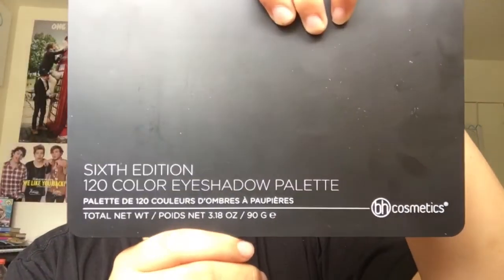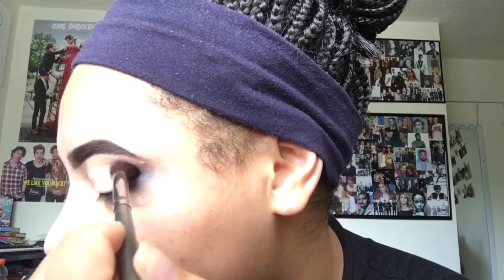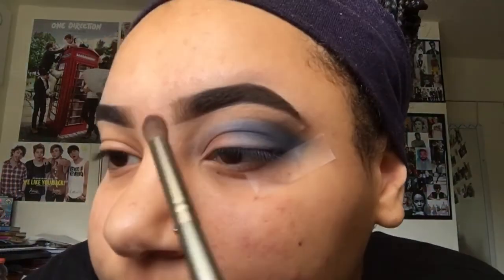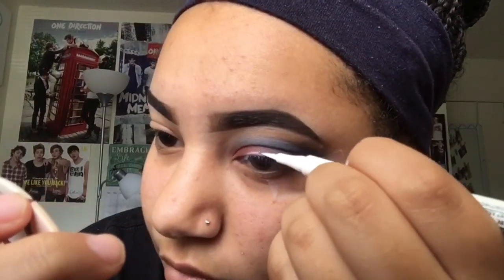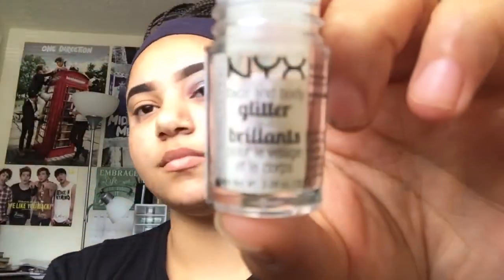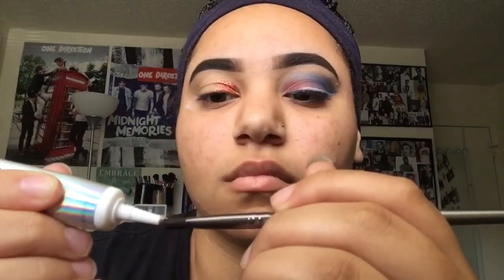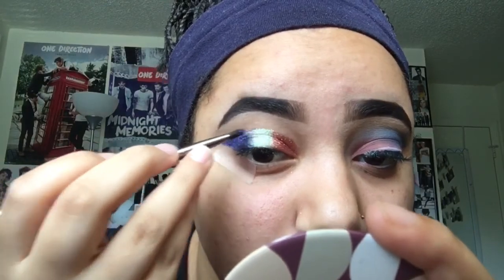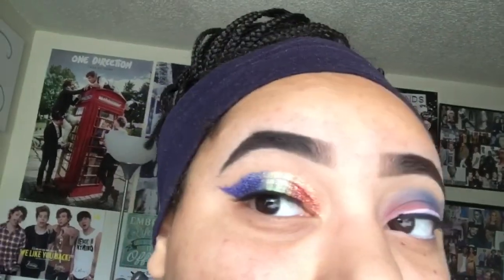Two "4th of July" Makeup Looks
hey guys it's emily! this week I show you two patriotic looks for the 4th of July!

products I used:
-BH Cosmetics 6th Edition Palette
-Nyx Glitter in the shades Copper, Ice, and Violet
-Nyx White Velvet Tip Liner

emily.